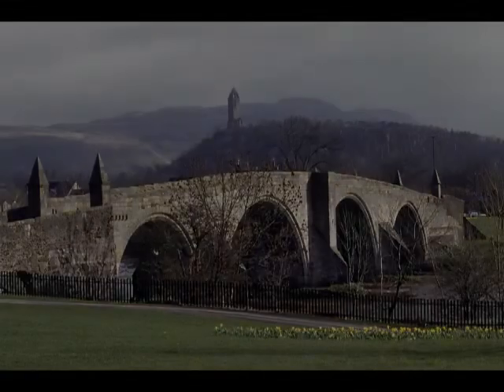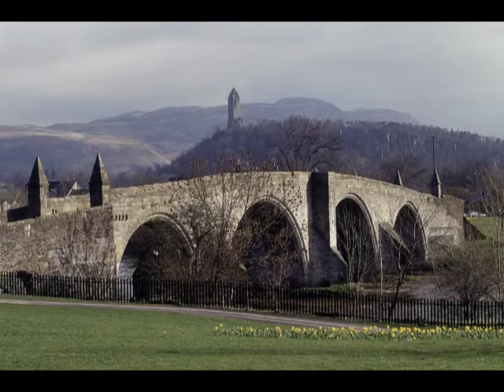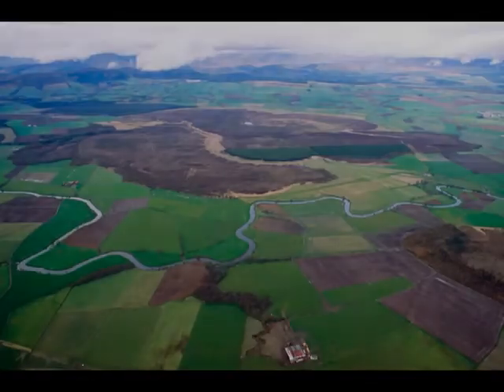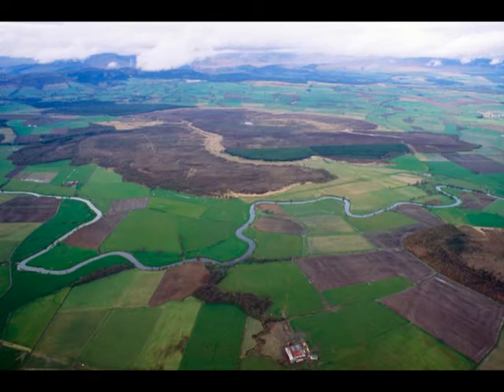View from the Train: Stirling - Sea and Bog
Stirling - Sea and Bog. This short video contains the audio guide included in the free View from the Train App.